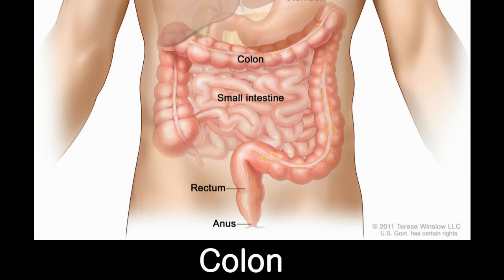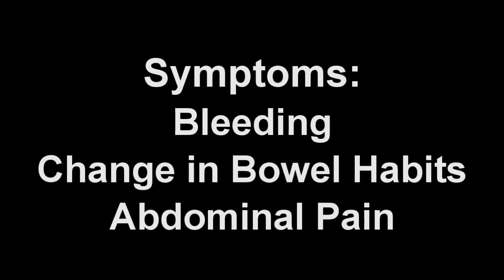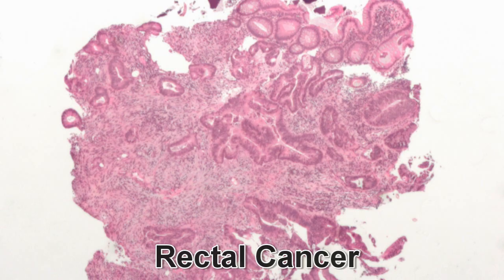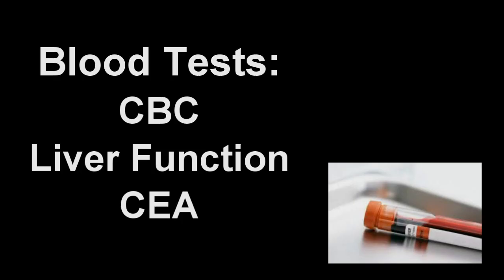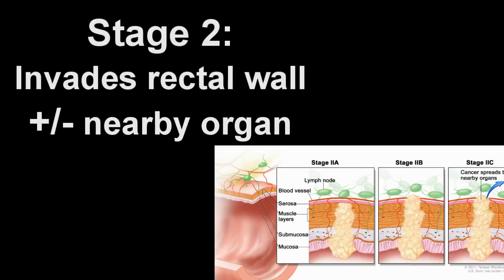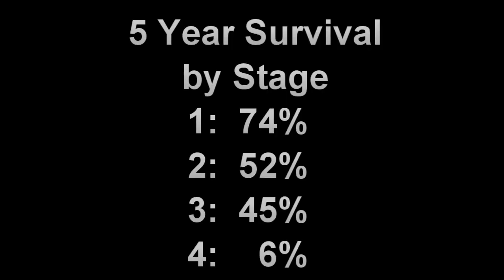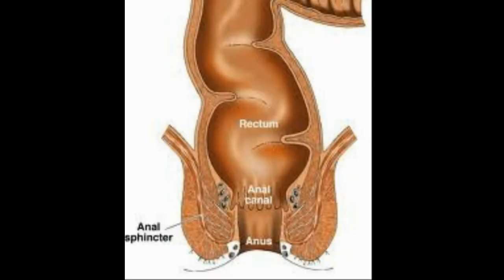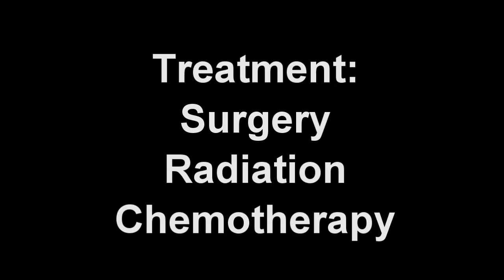Rectal Cancer: An Overview | Los Angeles Colonoscopy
Rectal cancer including anatomy, symptoms, diagnosis with colonoscopy, staging, and treatment are discussed in this video prepared by the Los Angeles Endoscopy Center.